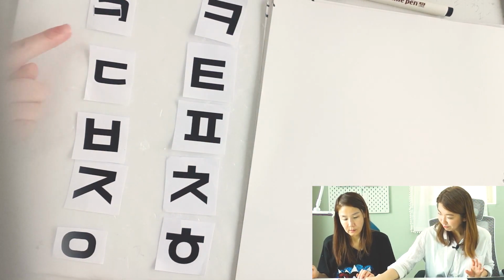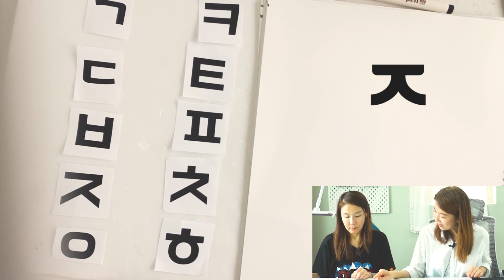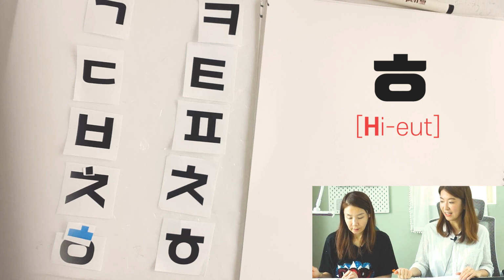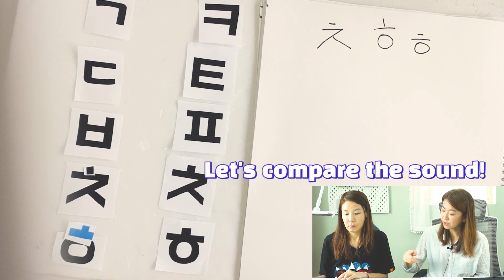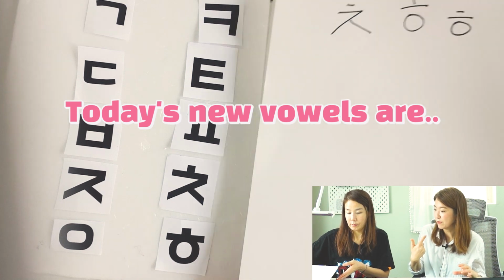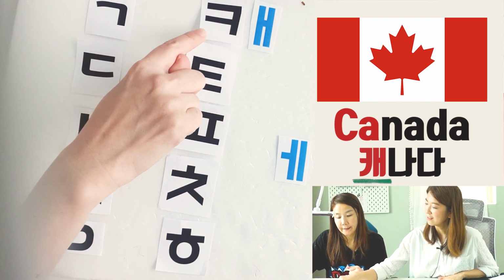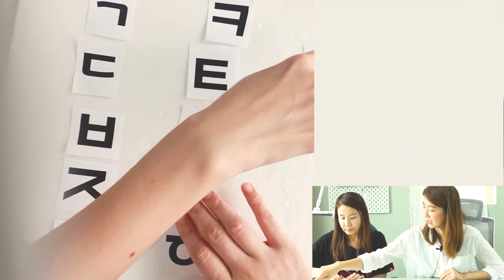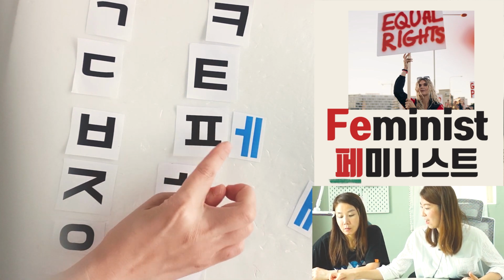Easiest Korean alphabet ㅋ ㅌ ㅍ ㅊ ㅎ, Let's start Korean! | Korean Things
We'll be learning aspirated consonants ㅋ ㅌ ㅍ ㅊ ㅎ by adding extra line to basic consonants ㄱ ㄷ ㅂ ㅈ ㅇ! Let's compare how these consonants sound differently! Plus, have you ever seen Korean vowel ㅐ and ㅔ? They look different but sound almost the same! Why don't you master these 7 characters with us?